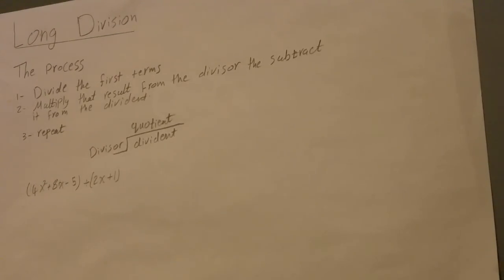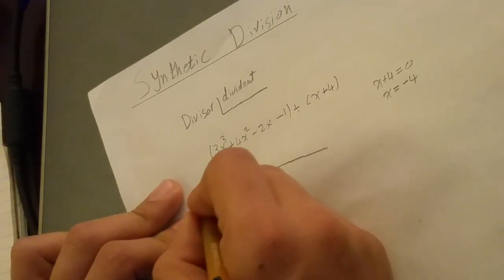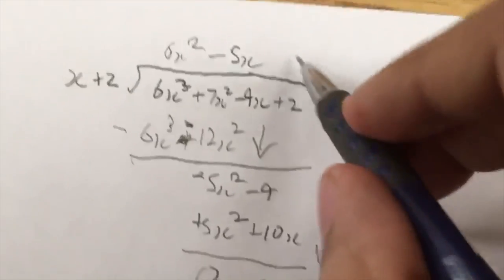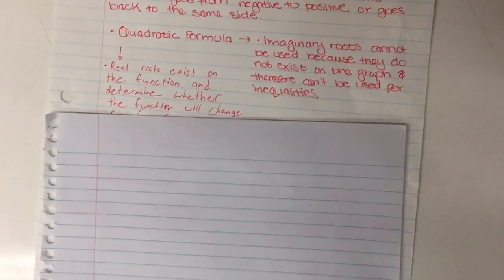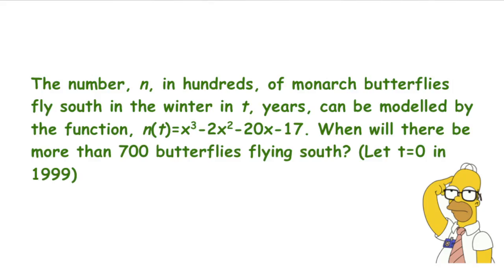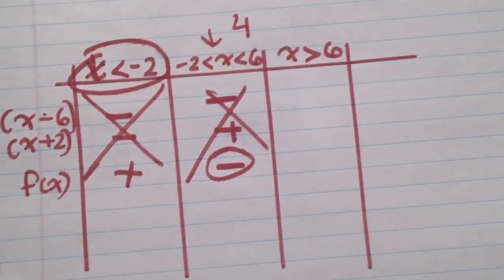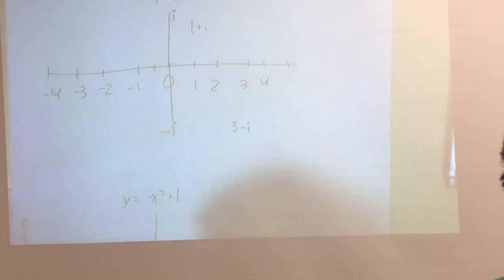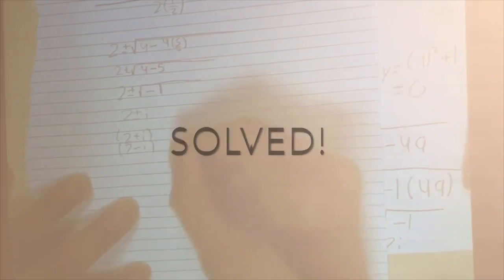Learning Polynomials 2